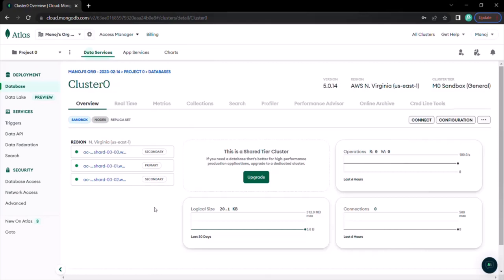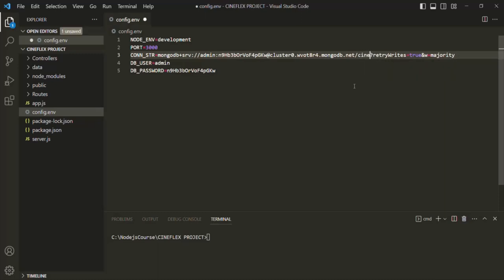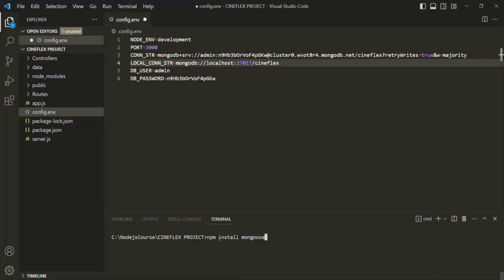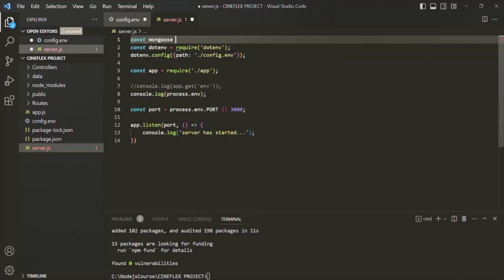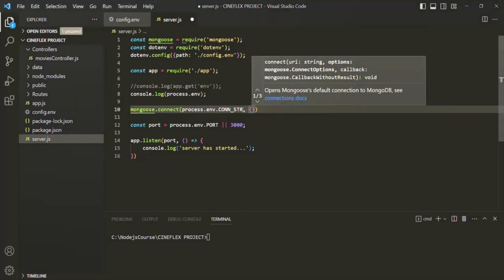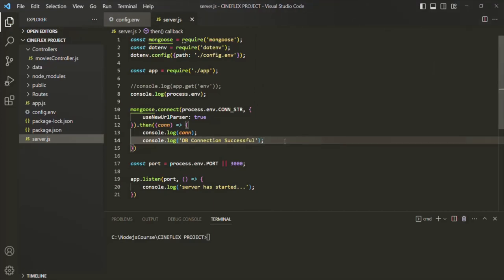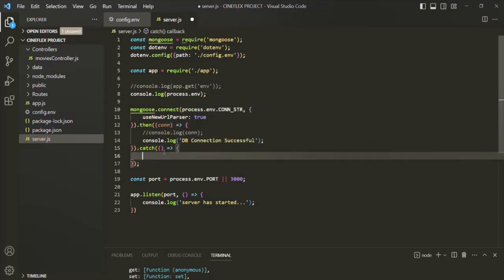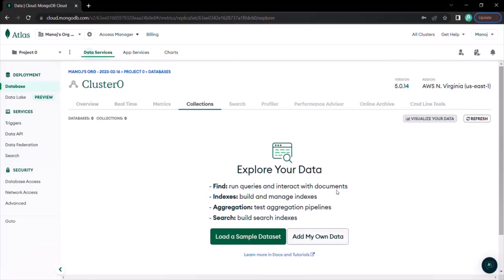#64 Connect to remote database from Express | Using MongoDB with Express| A Complete NODE JS Course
In this lecture you will learn how to connect to MongoDB server from NODE JS app using a node js driver called "Mongoose".